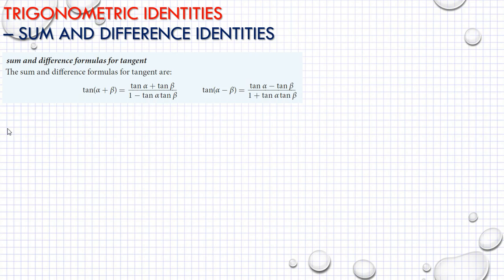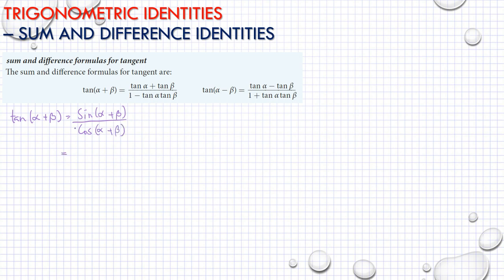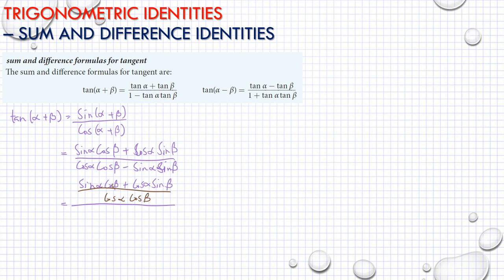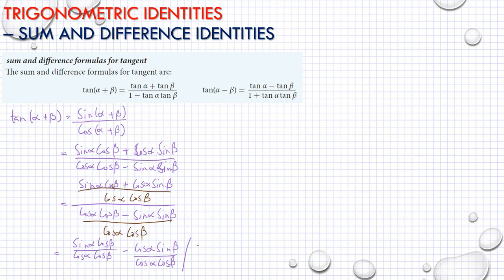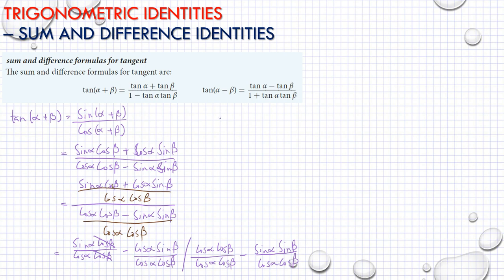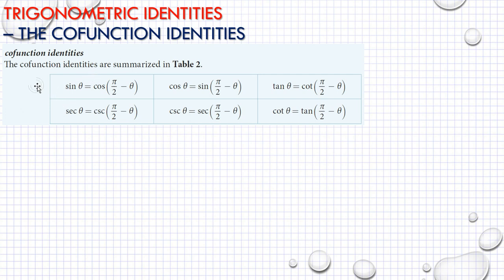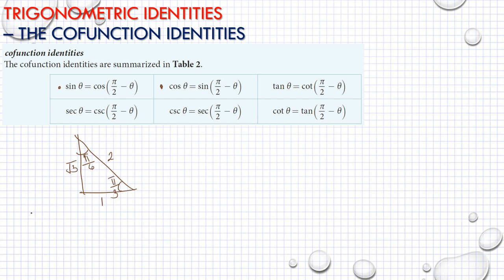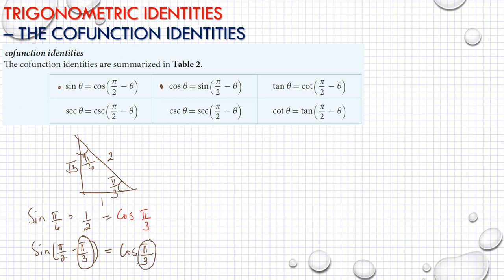Trigonometry Trigonometric Identities Sum and Difference Identities part 3